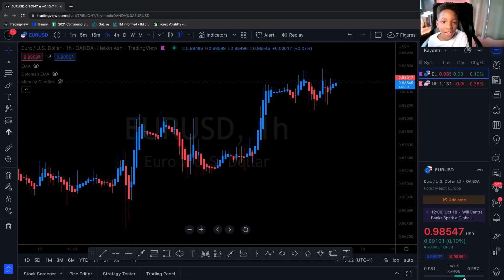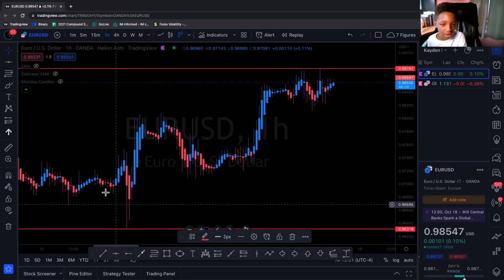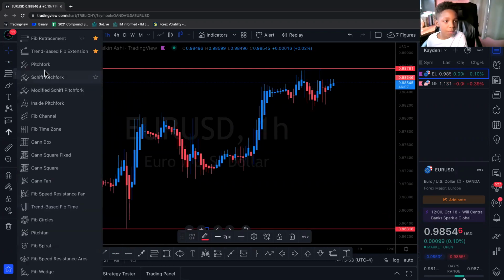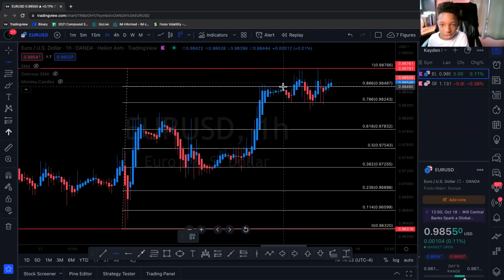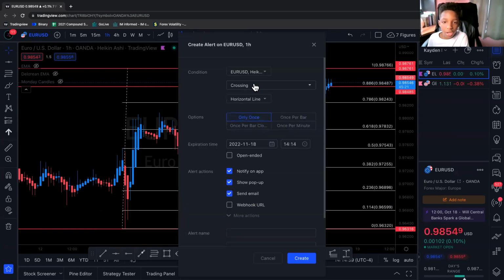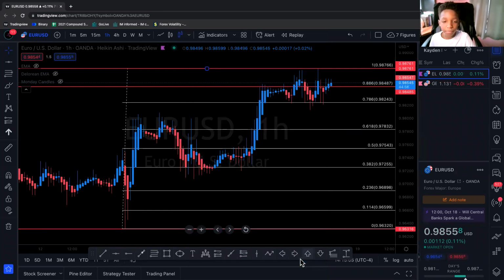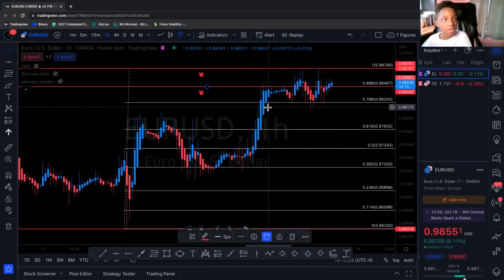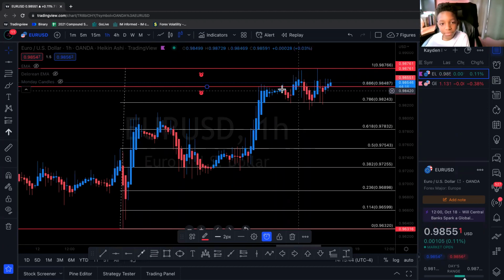My 8 Year Old Nephew Analyzes Forex Charts (Most Simple Strategy)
I am not a financial advisor and anything that I say on this channel should not be seen as financial advice. I am only sharing my biased opinion based off of speculation and my personal experience. You should always understand that with investing there is always risk. You should always do your own research before making any investment.